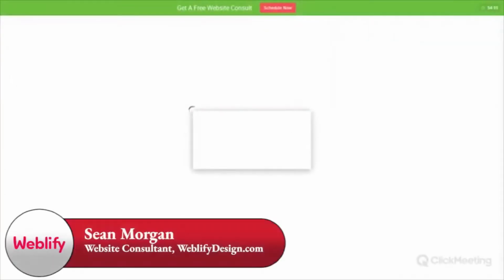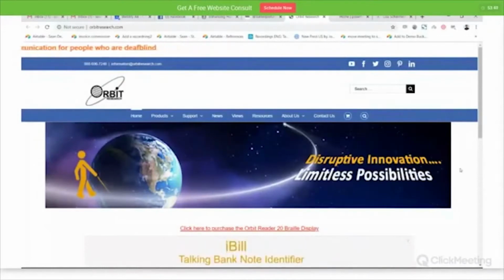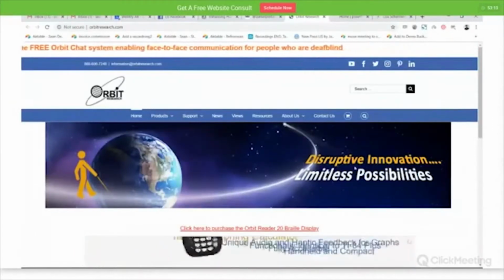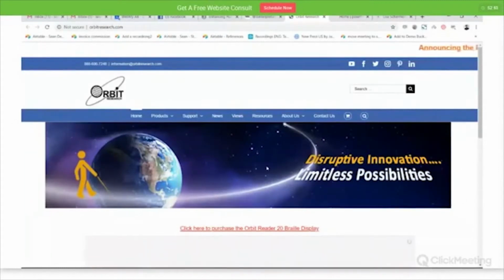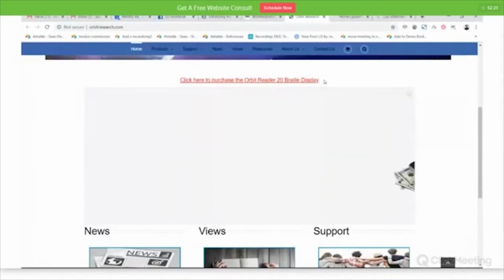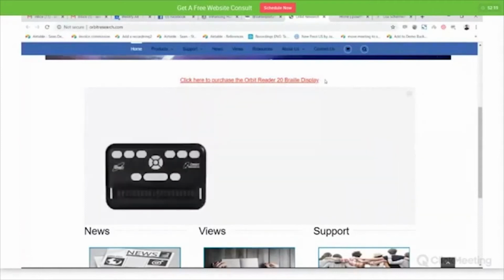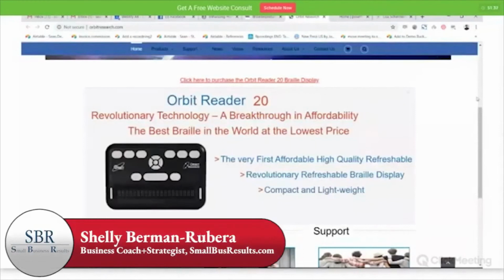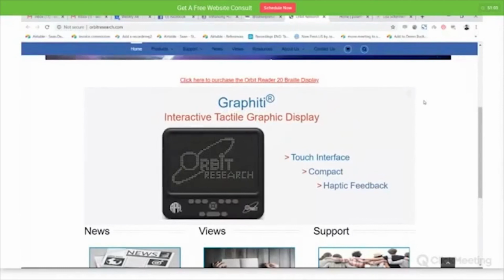Learn Why Your Website Loses Prospects - (Analysis 1)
Your small business needs WEBSITE STRATEGY

Learn how certified business coach, Shelly Berman-Rubera and website consultant, Sean Morgan, analyse the structure and messaging of these small business sites.

Get a free Website Strategy Session with Shelly and Sean,